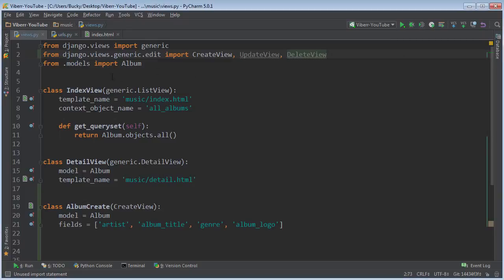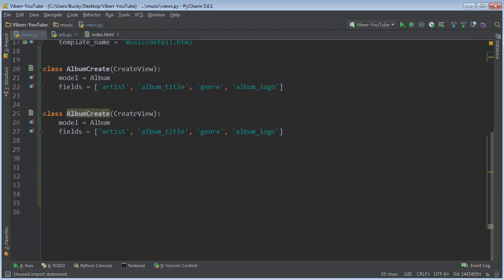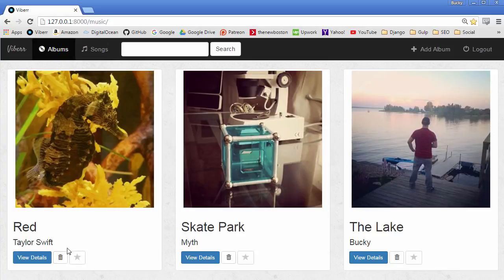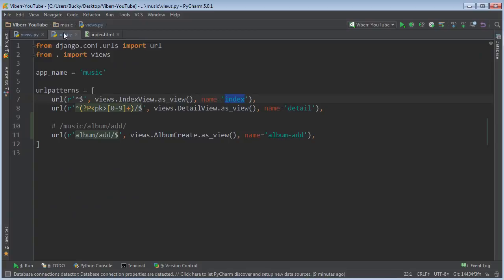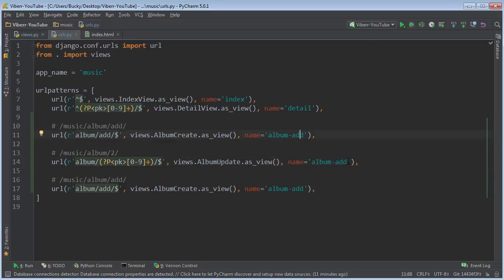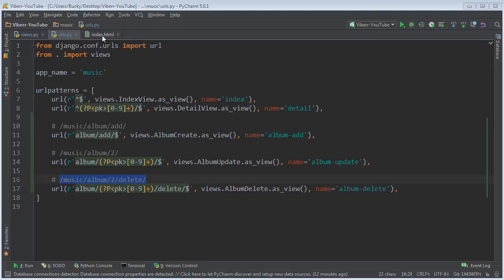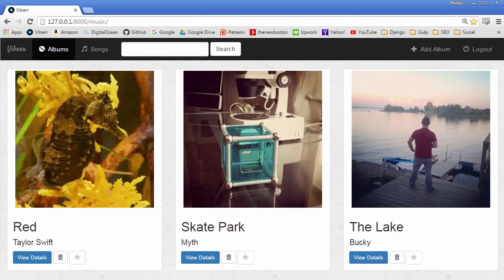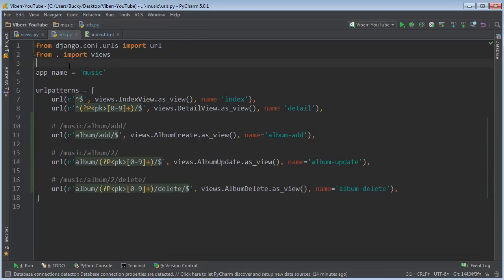Django Tutorial for Beginners 32 UpdateView and DeleteView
already houses welcome back in this video I want to talk to you guys about

the update view which is essentially a view that you can edit an album or

object and the cool thing about this is it's actually the same exact form as

adding it we just pre-populated with whatever information is in there so it

makes it really easy and also the Delete view which gives the user is a really

quick way to delete objects so we actually need to import one more module

so that's from Django core your ovaries hours in Port reverse lazy and we're

going to see what that does in just a second

so since creating an album and editing it are so similar we can actually just

copy this and plop it right there

so again this is for creating a new object however whenever you edit it you

need to inherit from update view and of course it's not album creates album

update is a name to edit but you know whatever I didn't make django so there

you go

now the last thing we need to do in guys that's it that's all you need to do for

update so whenever you make the Delete view and this view is going to occur

whenever the user just clicks a delete button like this trash can right here so

named album delete and we inherit from this class right here delete view so of

course first thing just like all of these you need to say what model it is

what kind of object your triangle ability to delete now another thing

that's a little bit different from these you see whenever you're making a new

album or editing it you're pretty much can use this form right here

however whenever you just click delete it doesn't take you to a new form and

you don't have to like fill anything out it just pretty much delete this and then

it's going to say okay after you delete an object where do you want me to go

because maybe you're on his details page and you delete it

well then this page doesn't exist anymore so what we need to do is we need

to use this module right here and it pretty much says where do you want me to

redirect to

so it's actually called success URL so whenever you successfully delete an

object just called reverse lazy and then pass in the name of you and we're just

going to redirect them to the homepage so again if they're anywhere in the

delete an album is just going to go ahead and redirect them to the homepage

simple enough

so again the view is music index and that's all we need to do right there

easy-peasy so after this we need to hop over in urls and make our URL patterns

to link an update view to this and a delete view to this so actually just

copy these and I'll make a little comment about for the URL structure

beach so you guys can kind of go see what's going on so whenever we want to

update view what we're going to do is instead of album add we're actually

gonna go album and then i just read something like to write here so this is

the URL we're going to use in this signifies we are updating or editing the

album with a primary key of to know of course in our URL structure we can have

a door here we need one of these thingies and of course is that of elven

creates actually album updates and the name of this would just put album update

all right looking good so for deleting it what I want to do first we'll just

copy this

alright so this is for editing it whenever we want to delete it is pretty

much the same URL so we called delete right after so we can actually copy this

entire expression and then plop deletes rates on to the end of it

so instead of a little update its open the late and instead of album had its

album delete all right so this is the URL that you're gonna redirect the user

to whenever they want to

great new album whenever they're editing and whenever they are deleting it so the

one thing we have to do is over in our index now that we have everything setup

we can actually link this button to this URL so how do we do that well if we go

in the delete button right here what we can do is this so its URL and username

draping album delete so it's music album delete and again whenever you delete an

album we need to pass in the primary key of that album so on the homepage we used

to say album . ID and there we go and we actually don't even have a link anywhere

then we can click and edit this album but we can go ahead and check it out

real quick so let me do this

alright let me copy this structure because i'm too lazy to type two things

that text and let's say we wanted to add a link somewhere so users could edit

this album now this album as we see has the primary key of six so how would we

do that we just write music album $YEAR 6 i'll check it out

it gives you the exact same form but now a